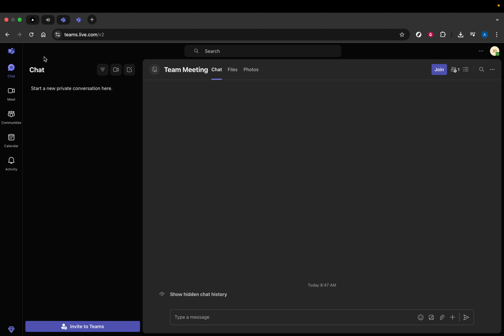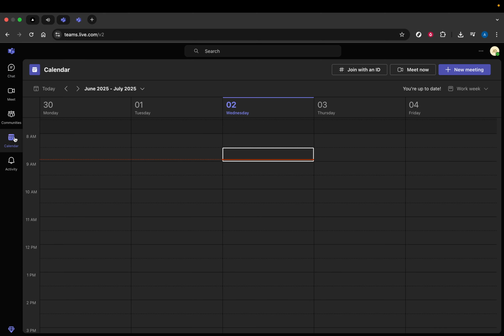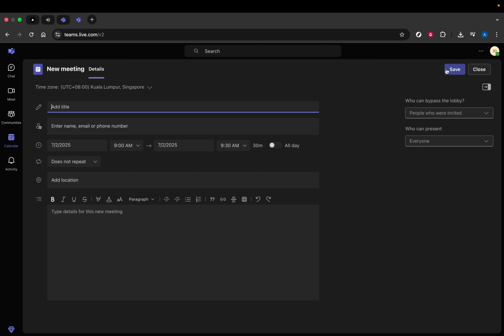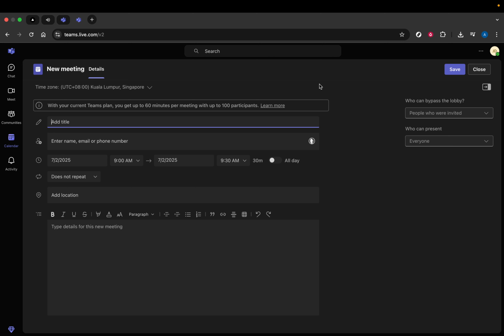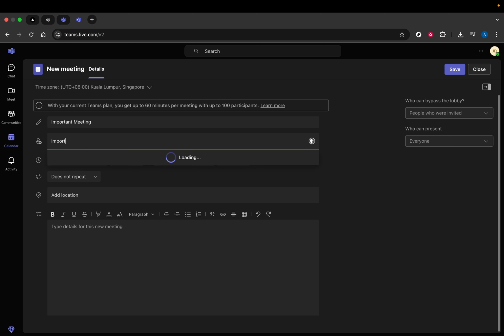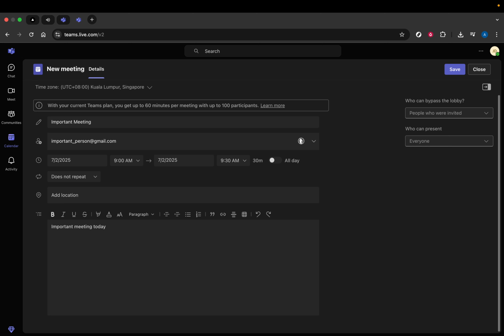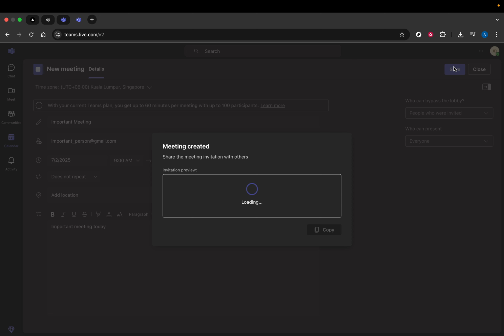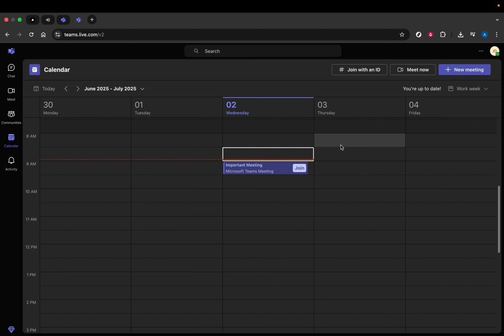How to Properly Create Microsoft Teams Meetings [2025 Easy Guide]